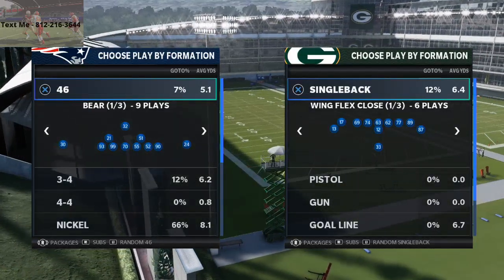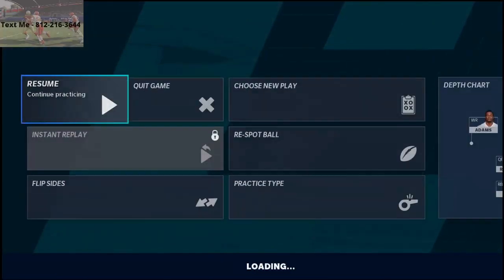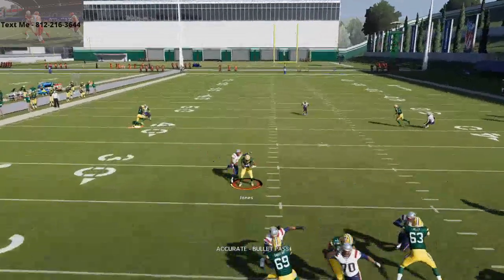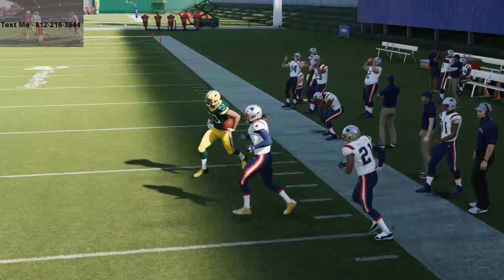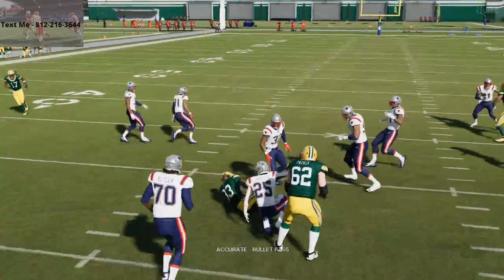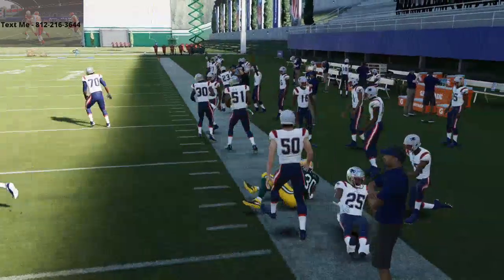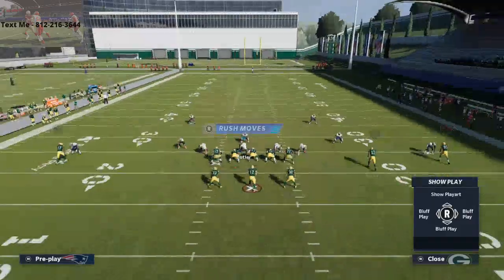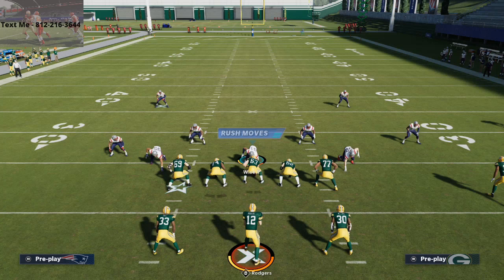The Most Effective Coin Making Method in Madden 21| How to Make One Million Coins in Madden 21